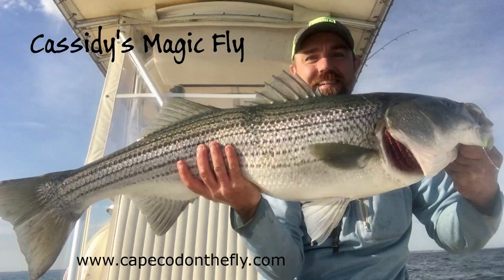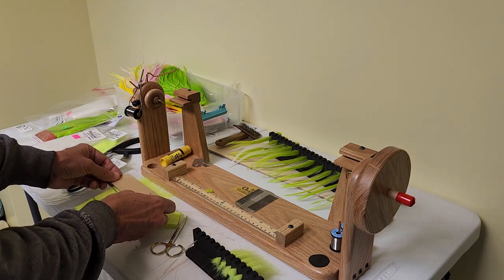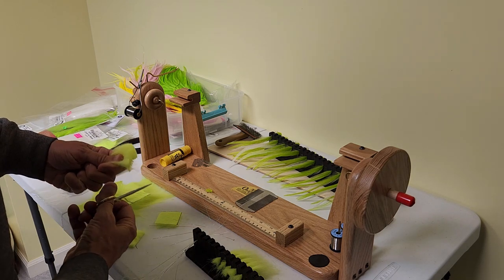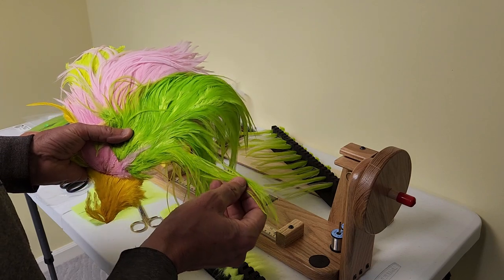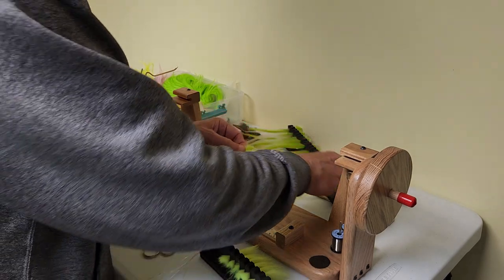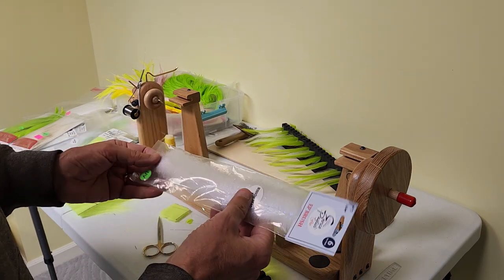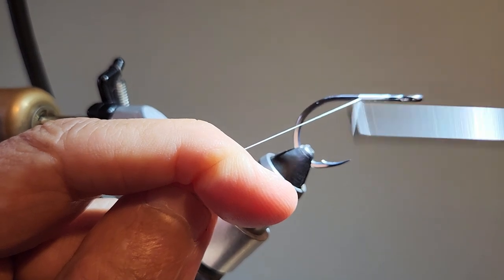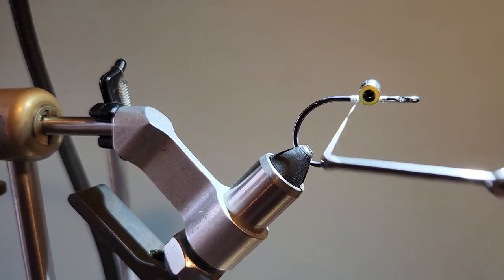How to tie Cassidy's Magic Striper Fly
Captain Patrick Cassidy of is a Magician when it comes to finding fish for his clients. He calls this a magic fly.
Hook: Mustad C68SNP-DT Tarpon
Thread: UTC 140D
Eyes: Pseudo eyes
Tail- Lower: Bucktail
         Middle: 1 white hackle, 2 chartreuse hackle
         Top: Chartreuse craft fur
 Head: Puglisi 1 1/2 inch Minnow head Brush